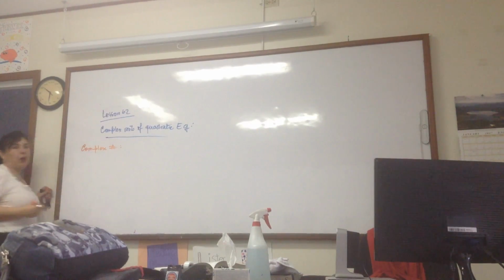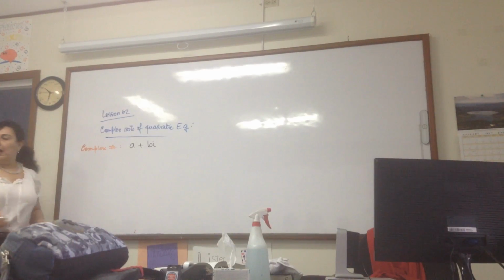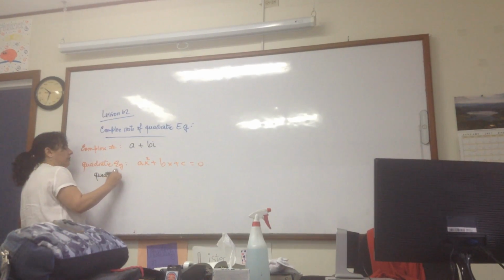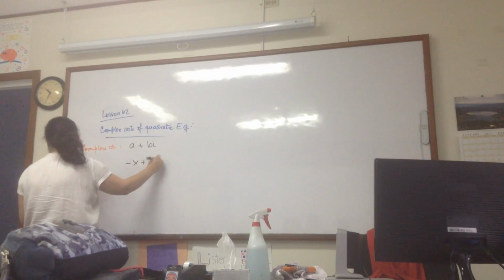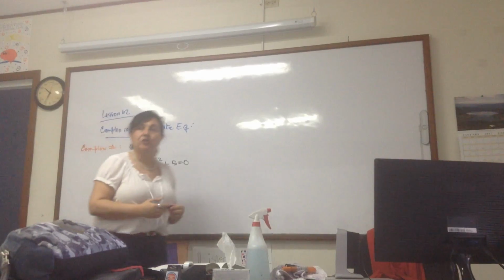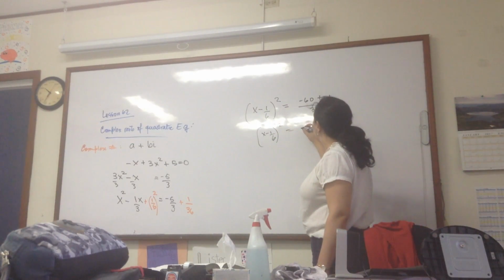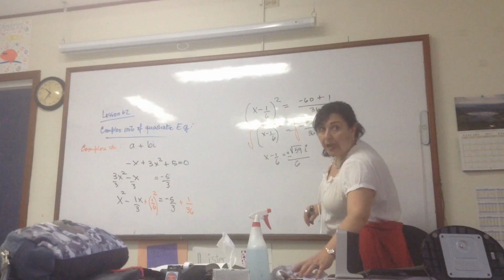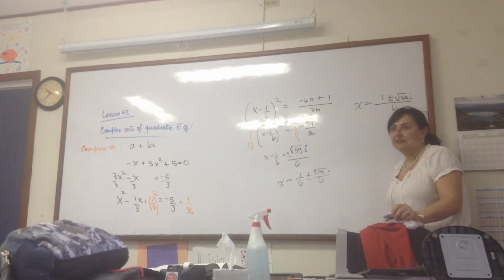Lesson #62 Algebra 2 Saxon